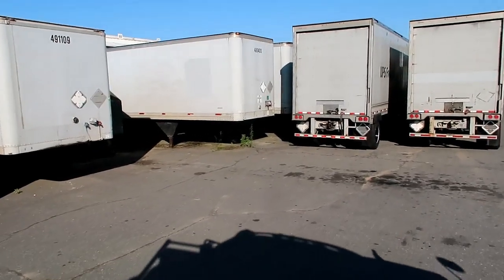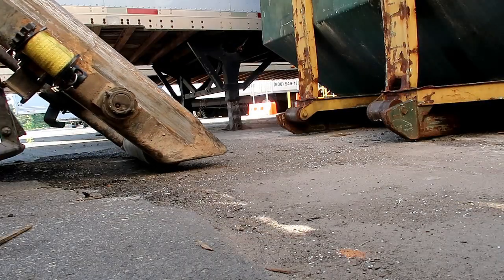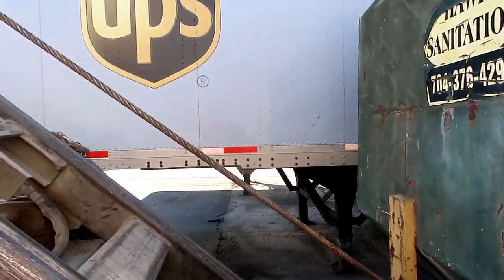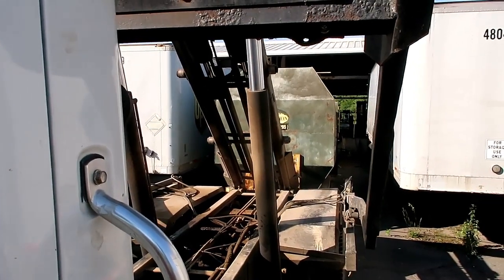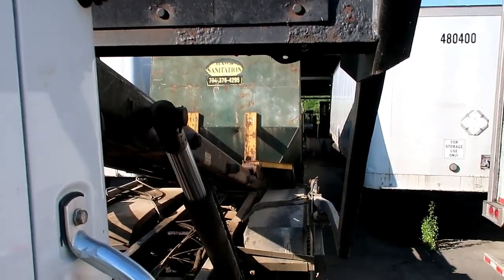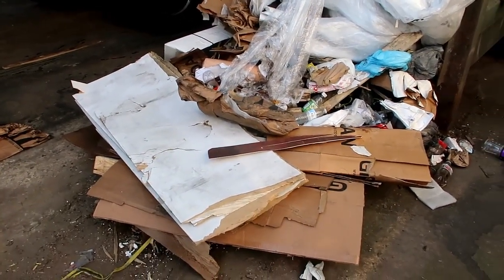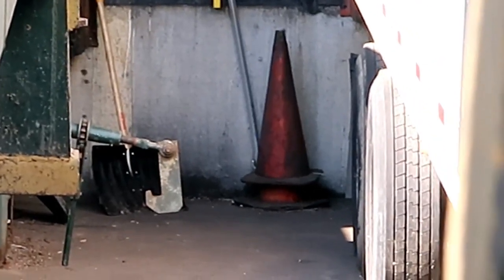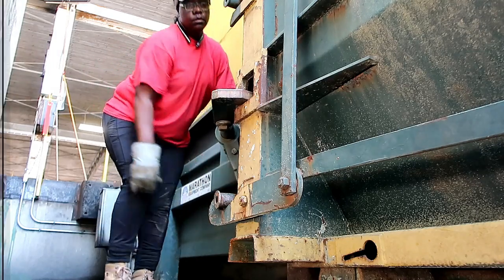WOMAN TRUCKER- ROLL-OFF FOR BEGINNERS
I am demonstrating how I pick up a break away compactor. Geared to help new roll-off drivers who would like to see it up close on Youtube.